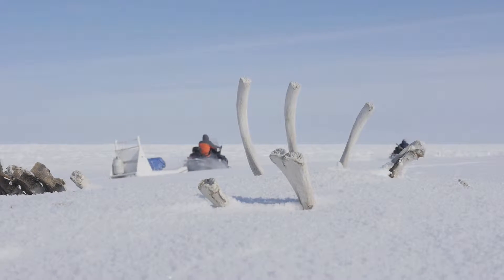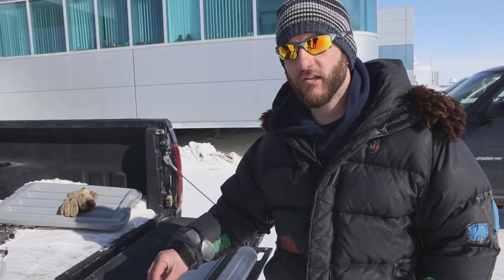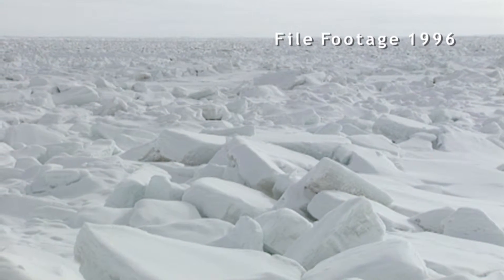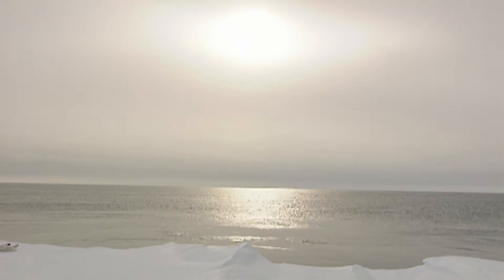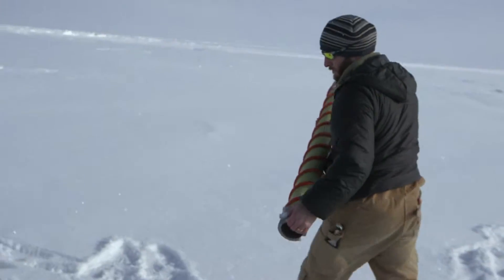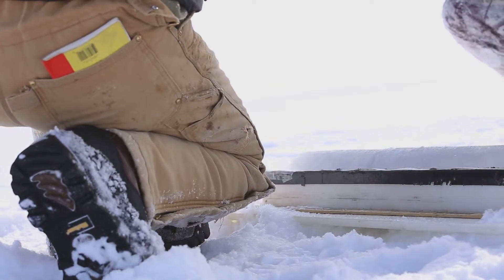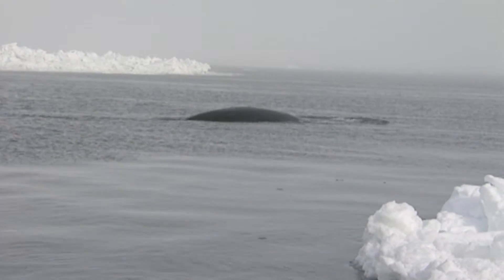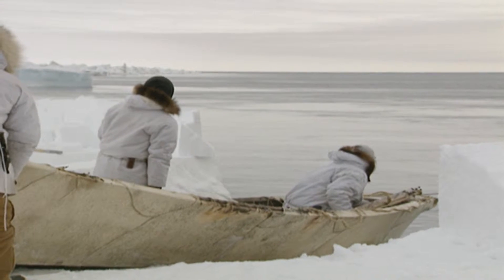First Year Or Multi Year Ice